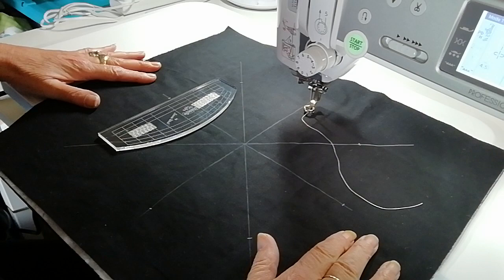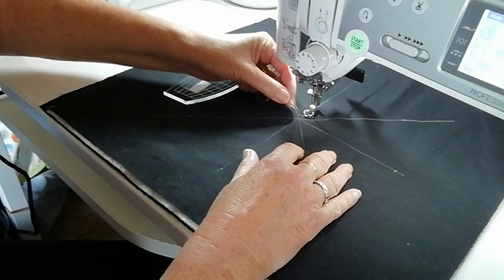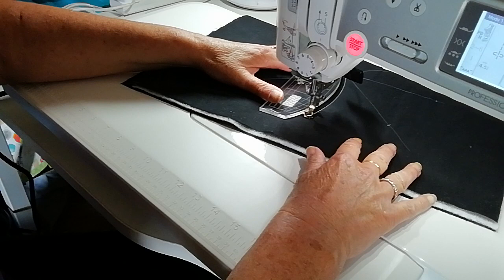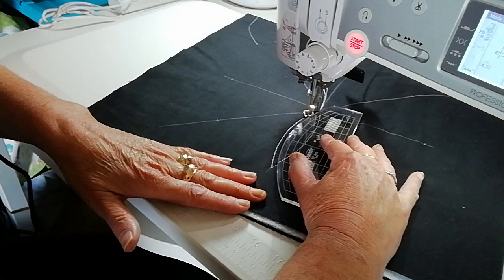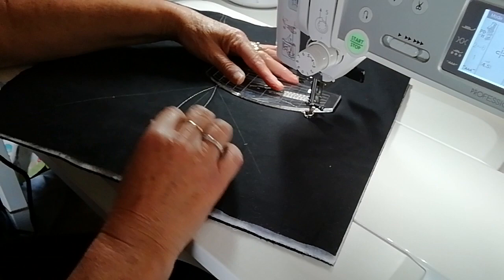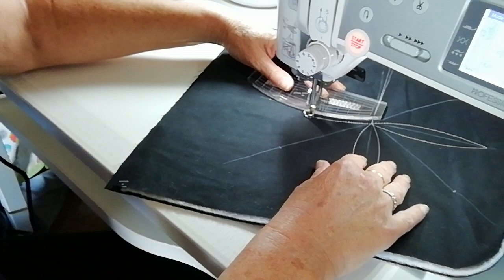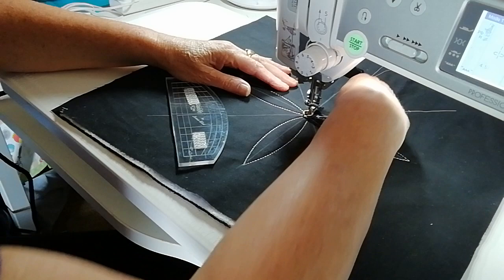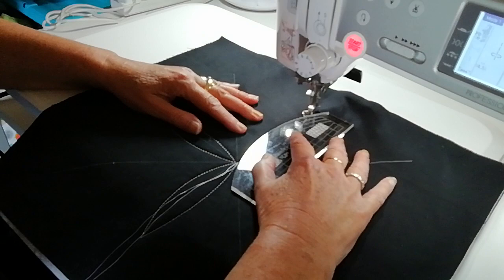How To Use The Westalee Ruler - for beginners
Quilt Direct has one of its guest tutors Susan Moore demonstrating how to use the Westalee Ruler.  This is aimed at beginners.